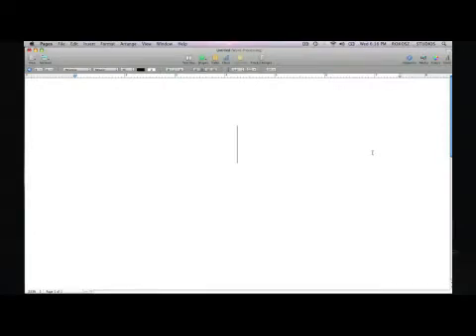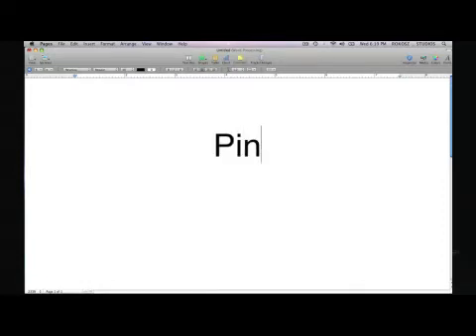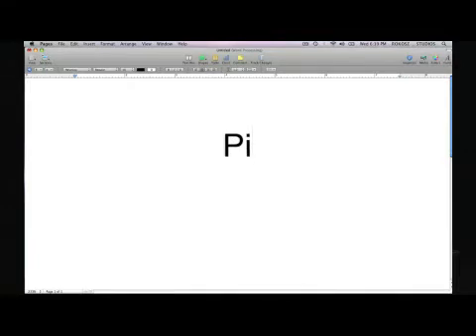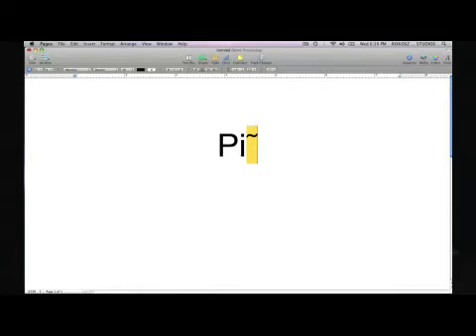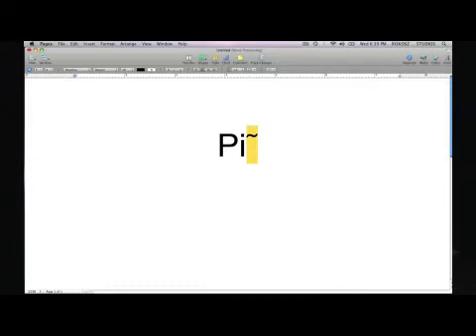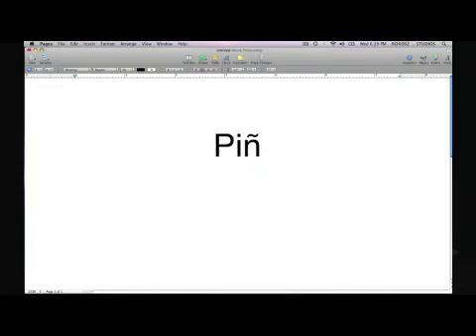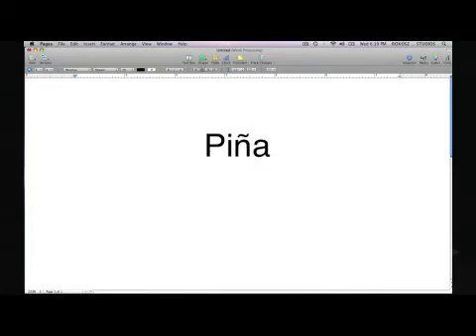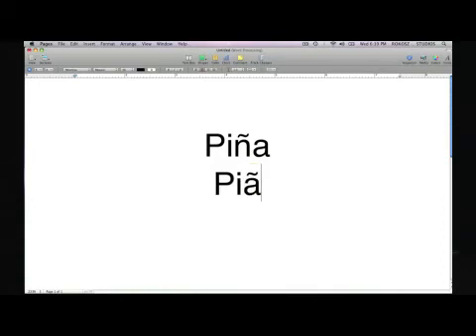How to Use a Tilde on a Mac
How to Use a Tilde on a Mac. Part of the series: Mac Laptops. In order to use a tilde on a Mac computer, hold down "Option n" to place a tilde over the letter "n." Watch for the letter to be highlighted after using this command on a Mac with help from a digital specialist in this free video on using Mac laptops.